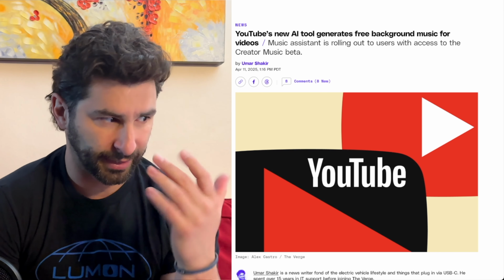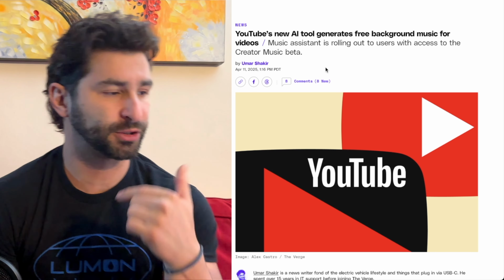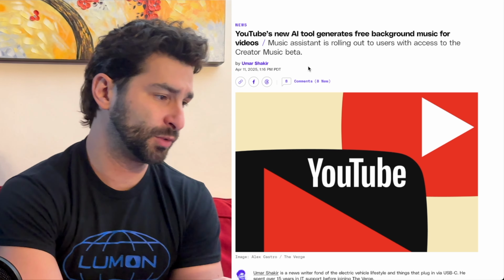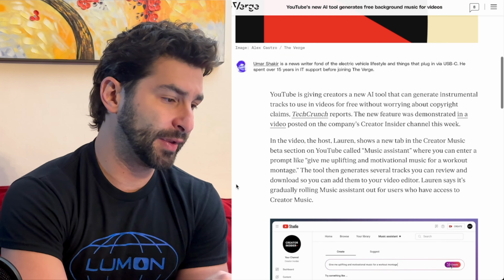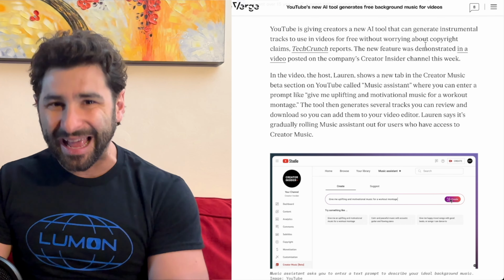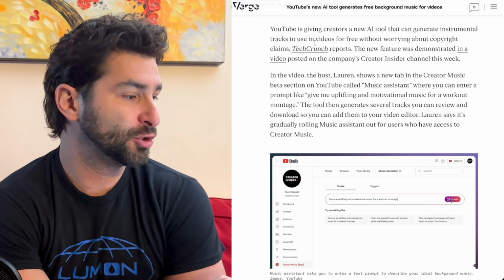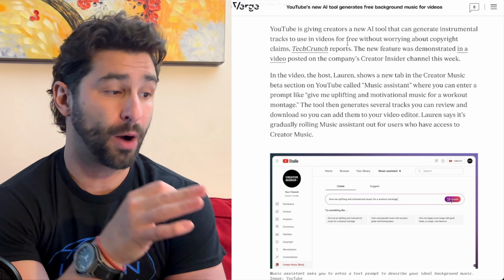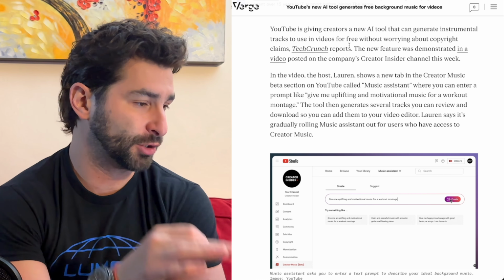YouTube is Launching a FREE AI Music Generator?!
🤖AI Music Playlist (AI Cover Songs, AI Singing, Suno AI Music Generator, Udio AI Music Generator, etc)